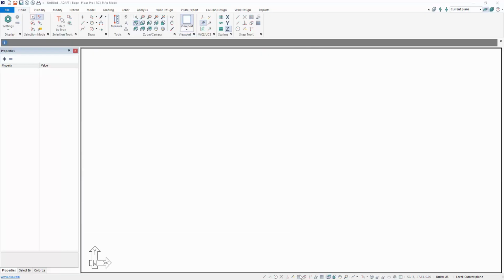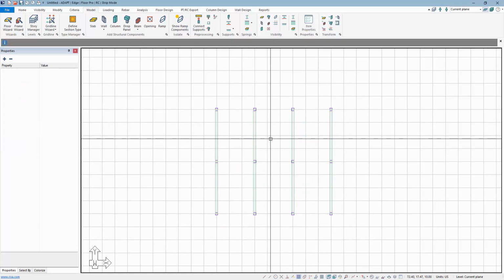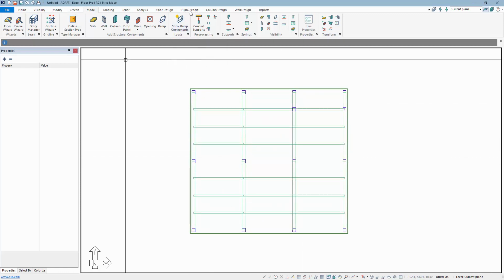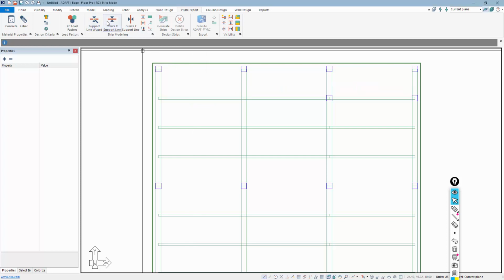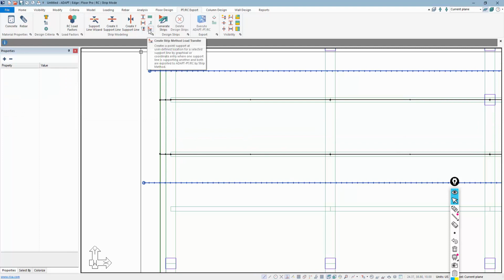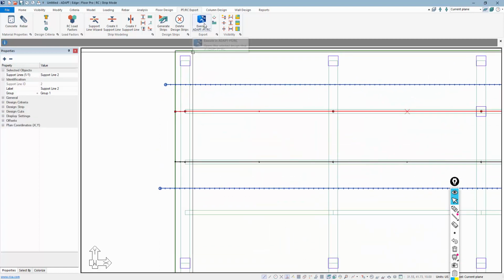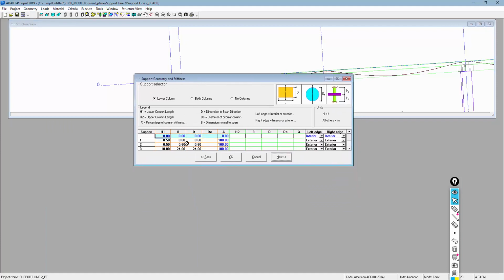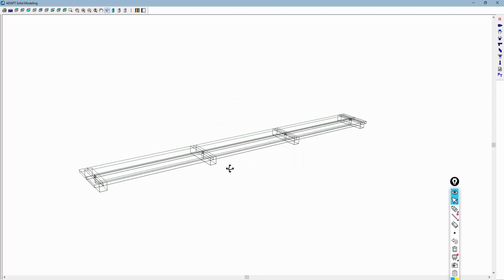ADAPT-PT/RC Strip Export - Assigning Load Transfer Supports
This video shows how to add a point support at conditions where beams or girders support other beams/joists for strips that are being exported to ADAPT-PT/RC from the ADAPT-Builder strip export options.